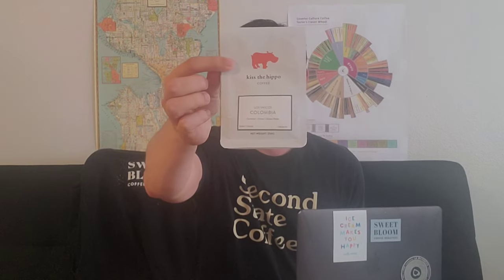Kiss the Hippo Coffee Review (London, England)- Washed Colombia Los Vascos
A review of Kiss the Hippo's Los Vascos washed processed Colombia.